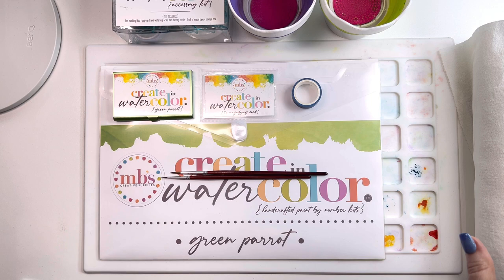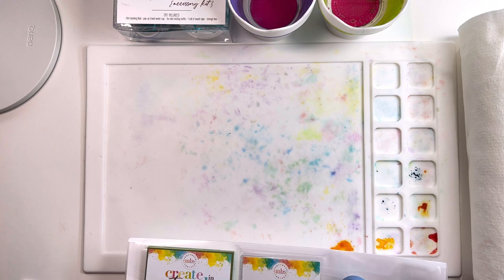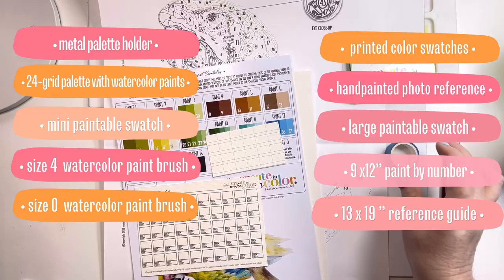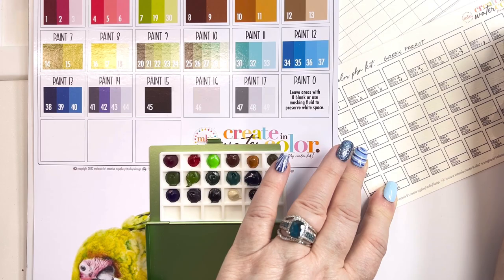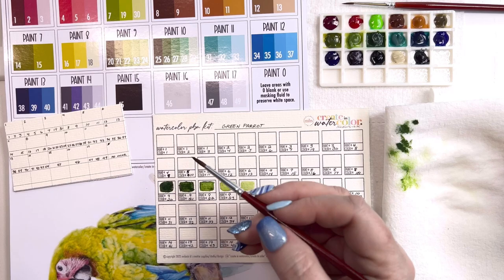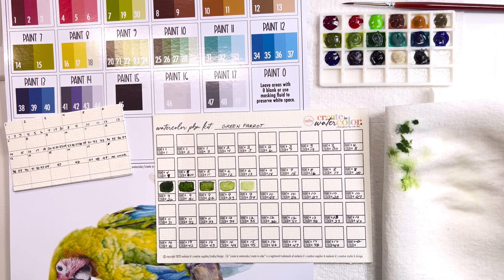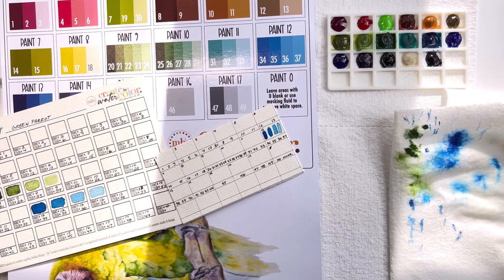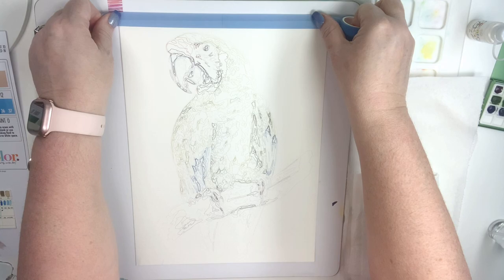Watercolor Paint by Number PBN Kits by Melanie B?! NEW! How to Paint Step by Step Tutorial - Part 1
I brought to you the Introduction to these brand new “Melanie B’s Create in Watercolor Paint By Number kits” on November 5th, 2022, and I promised you the tutorial would follow soon on how to use them. I am so excited to show you how easy these kits are to paint and blend! There is nothing like these kits on the market, so I hope you LOVE them as much as I do!

The design in today’s tutorial is the Green Parrot...with its' tropical palette of blues and greens.

• Melanie B’s Create In Watercolor Paint by Numbers Kit “Green Parrot”

 • OTHER TOOLS I USED •
• Collapsible Flower Pot Water Rinse Cups (I used purple and lime - also available are pink & blue)

• MB’s Create in Watercolor Accessory Kit
   {• Masking Fluid & Misting Water Bottle}

• Viva Paper Towels

•Sakura Micron Pen 02 (6-pk) Best Value

- Sakura Micron Pen 02, 04, 08 various sizes (3-pk)

• Heat Tool for Crafts

 • OTHER WATER KITS AVAILABLE •
• Covered Bridge...for the landscape/scenery lovers who adore the more natural muted palettes

• Rainbow World Map...for the person who wants a "beginners" painting but also loves a generic design and GORGEOUS rainbow palette (MEEEE!)

• Colorful Sunset...my personal favorite because of its' coastal vibe and INCREDIBLE palette of warms and cools!

• Holiday Door...a festive and seasonal design that will be perfect no matter how you celebrate the upcoming holidays.

   •• MELANIE'S DIY MANI ••
• Maniology (Nail Stamping)
(• How-to tutorials coming soon!)

Music 🎶 credits:
KineMaster “To Do List”
KineMaster “Pleasant Daydream”